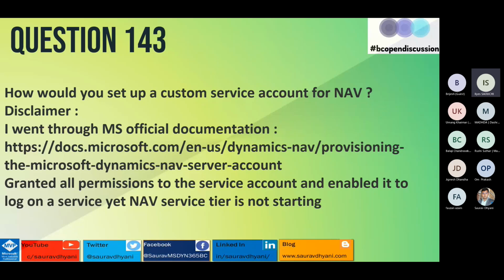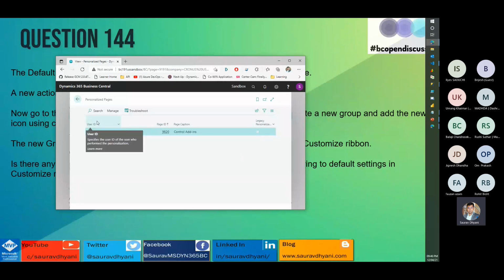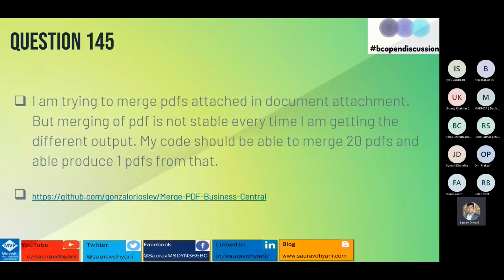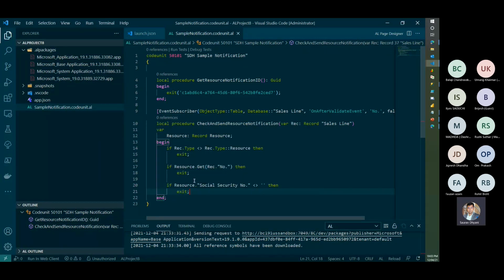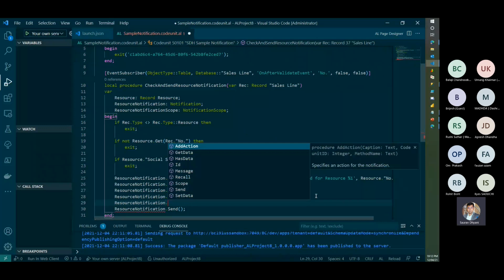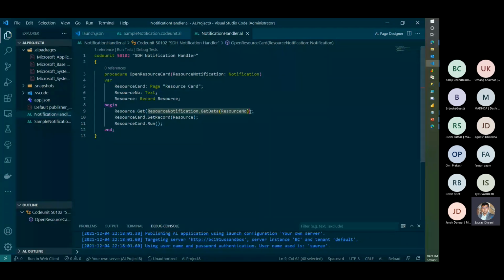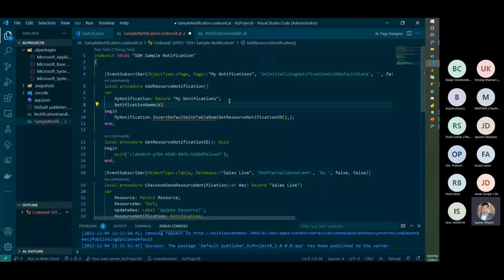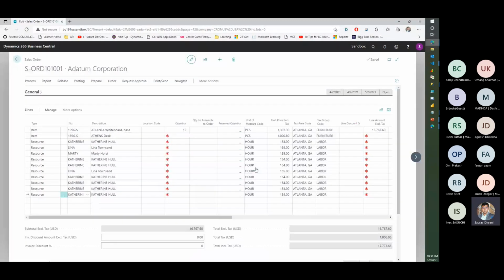66'th bcopendiscussion - Open Discussion.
- Q&A.
 - Open Discussion.
 - Merge PDF.
 - Custom Notification.